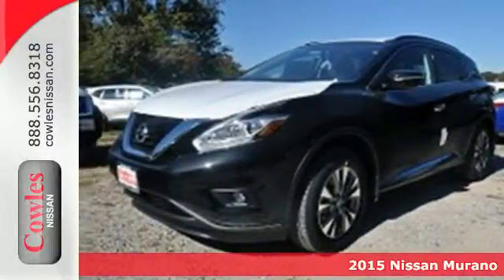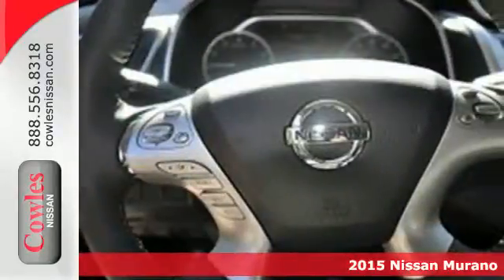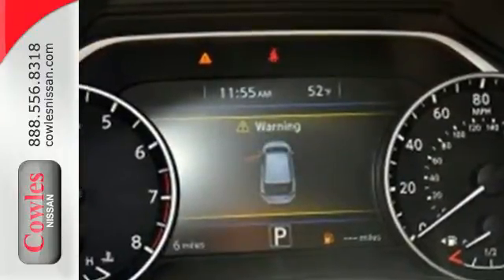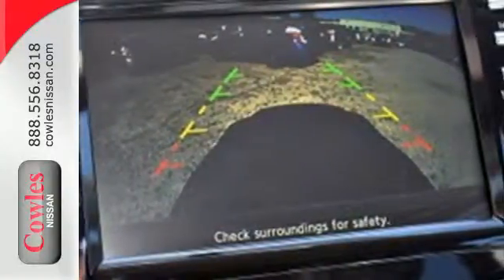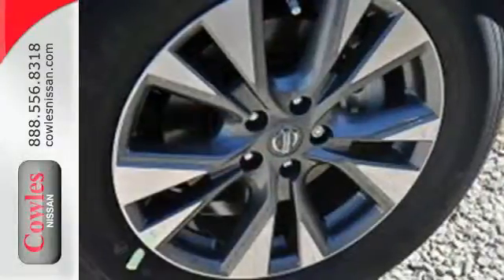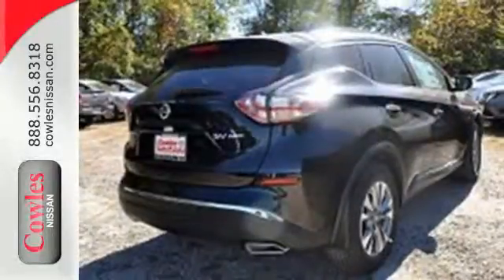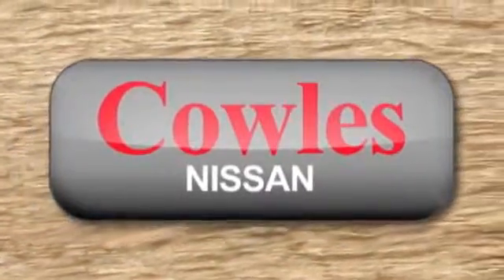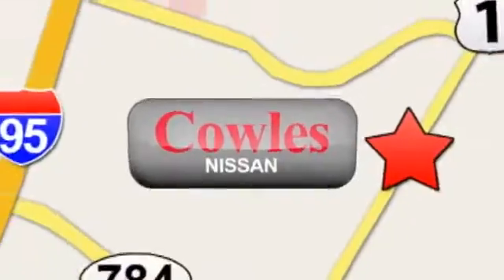2015 Nissan Murano Washington DC VA Woodbridge, VA #151477 - SOLD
Year: 2015
Make: Nissan
Model: Murano
Trim: SV
Color: Black
Stock #: 151477
VIN: 5N1AZ2MH0FN271475

Address:
14777 Jefferson David Hwy